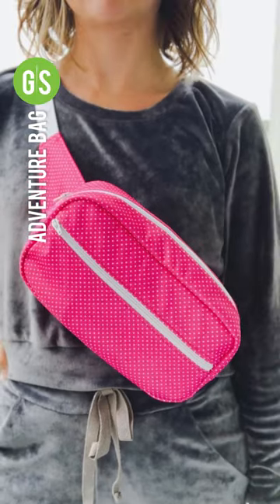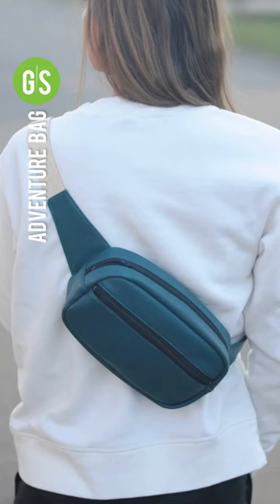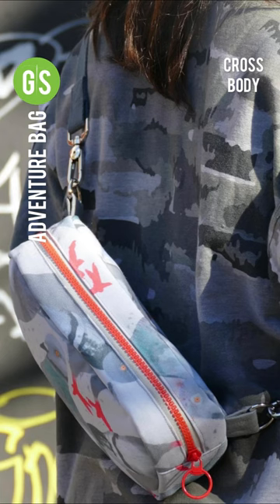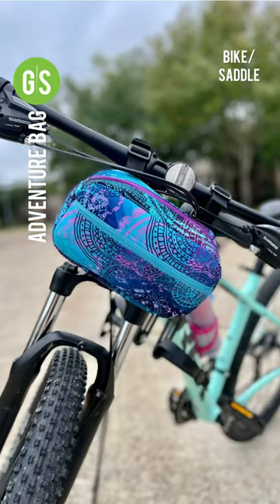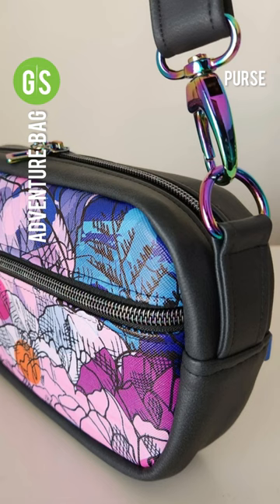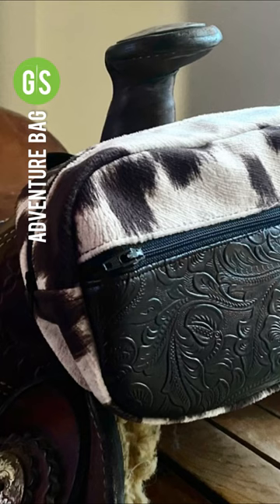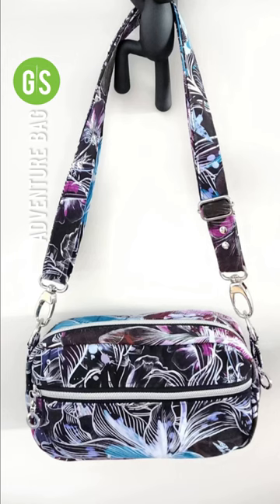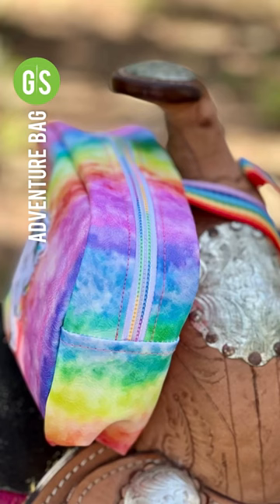The Adventure Bag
Greenstyle's Adventure Bag is a versatile bag perfect for storing essentials for your fun adventures!